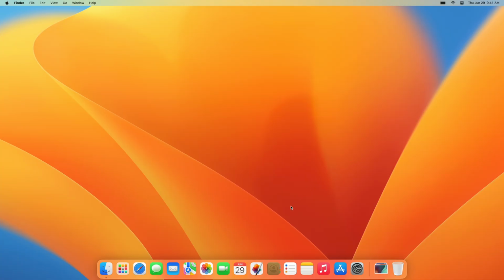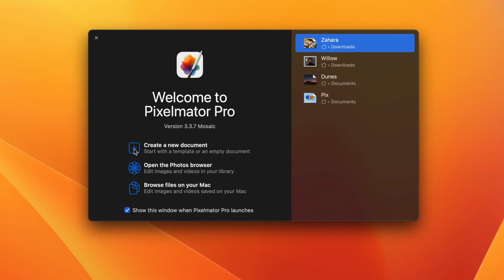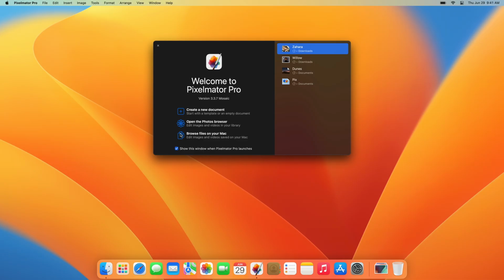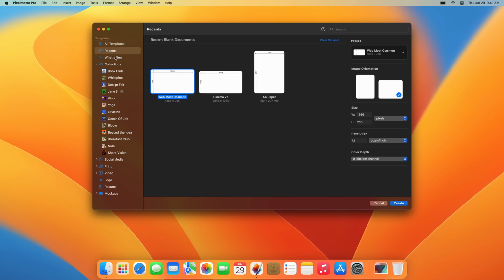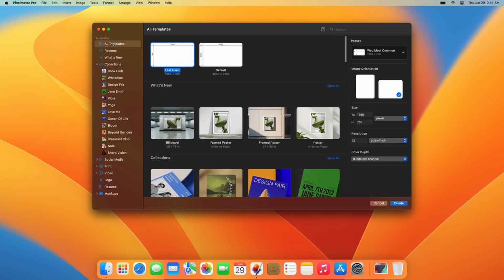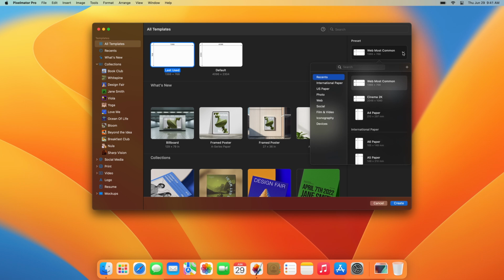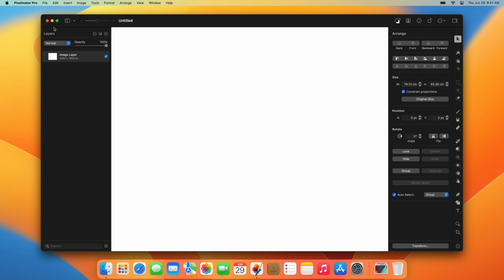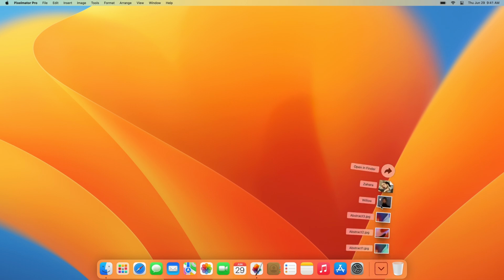Creating & Opening Documents – The Beginner’s Guide to Pixelmator Pro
When you start working with Pixelmator Pro, you first need to know how to create and open documents. In this tutorial, we guide you through the templates and preset browsers and show you how to create a custom-size document.

This is the first part of The Beginner’s Guide to Pixelmator Pro. Make sure to check the other tutorials in the beginner’s guide series to learn about the app's interface, layers, layer masks, clipping masks, major tools, exporting documents, and much more.